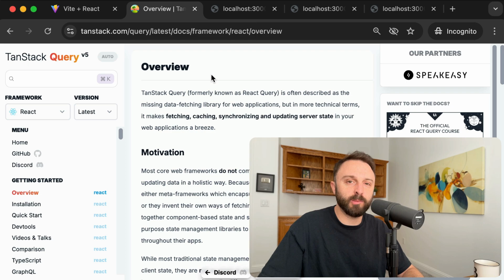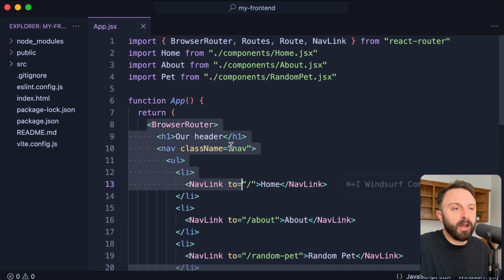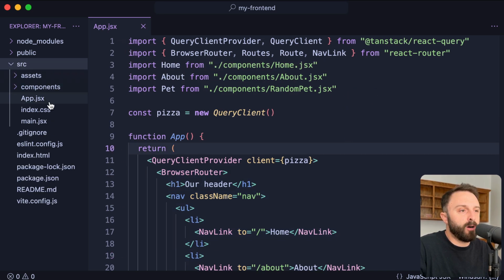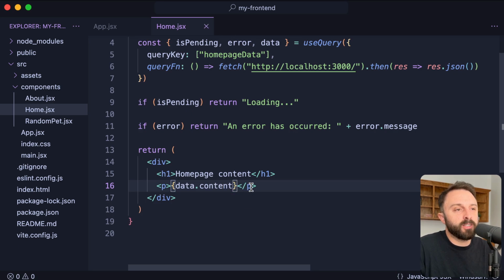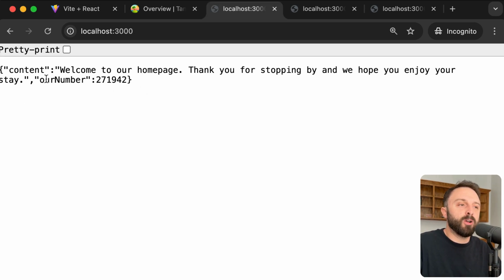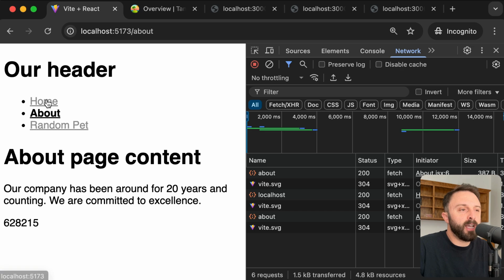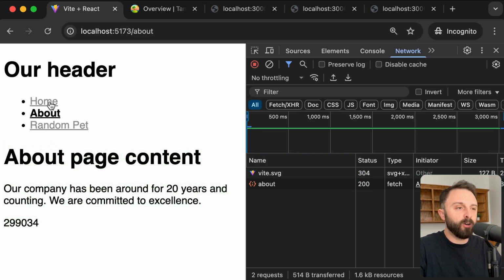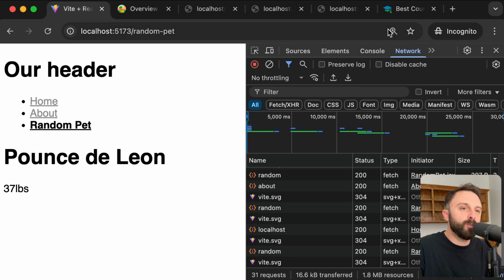Simple As Possible TanStack Query Tutorial (React Query)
Let's use TanStack Query (formerly React Query) to perform basic data fetching and caching for our traditional React SPA.